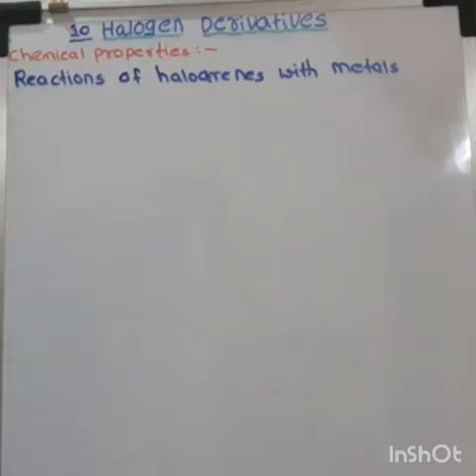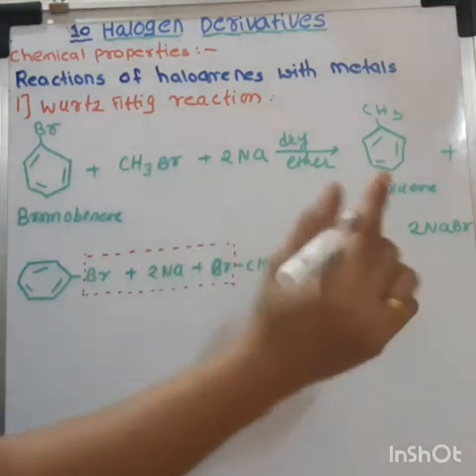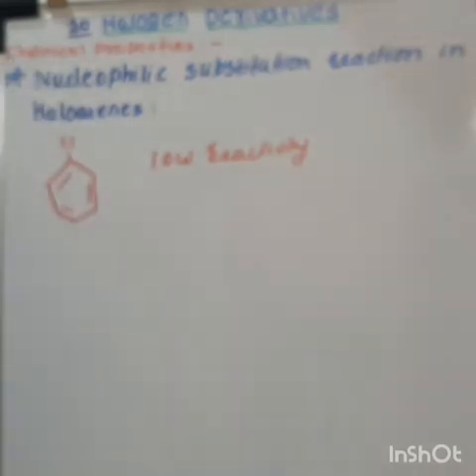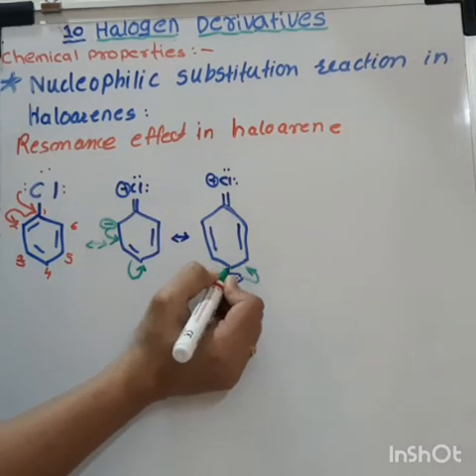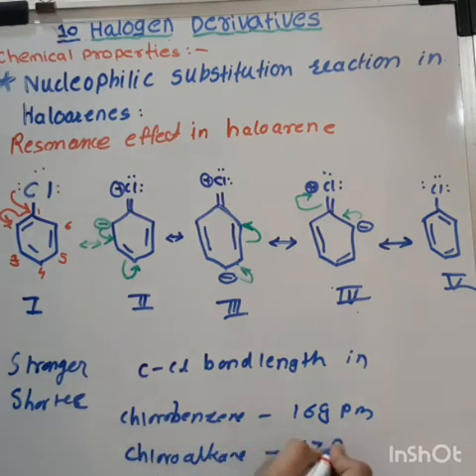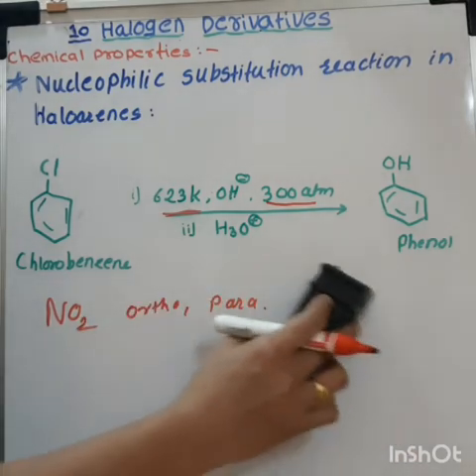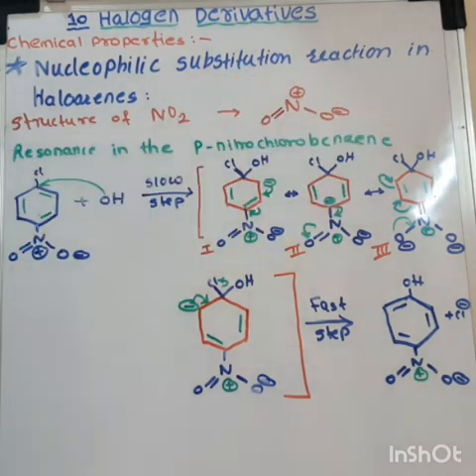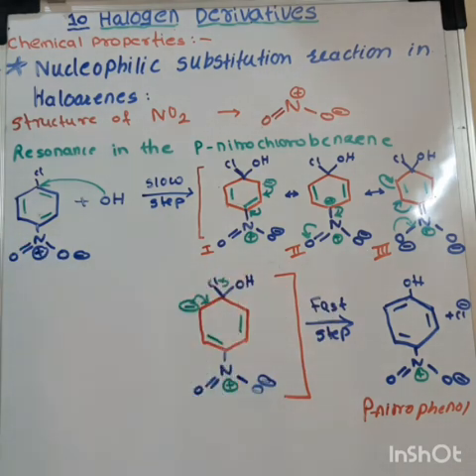Wurtz Fittig reaction ,Fittig reaction and Nucleophilic substitution reaction in Haloarenes.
12th std chemistry Ch-10 Halogen Derivatives (part14)  new syllabus 2020
A)Reaction of Haloarene with metals.  1) WURTZ  FITTIG reaction  2) FITTIG Reaction.   And
B)Nucleophilic substitution reaction in Haloarenes.